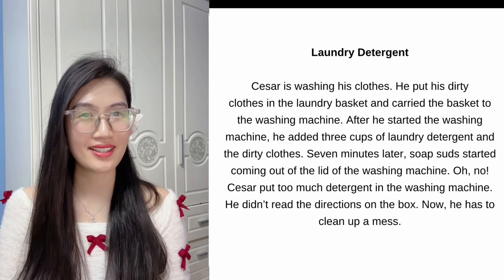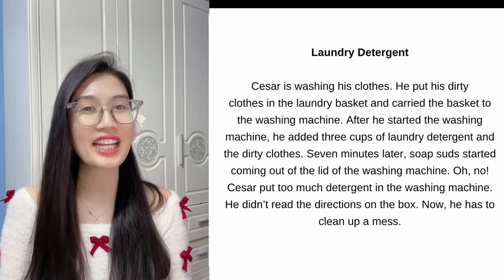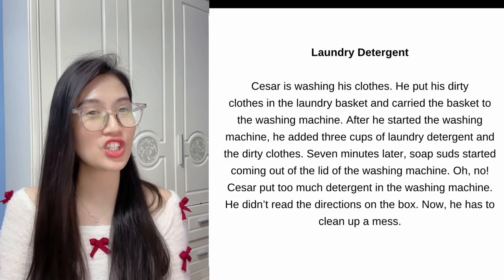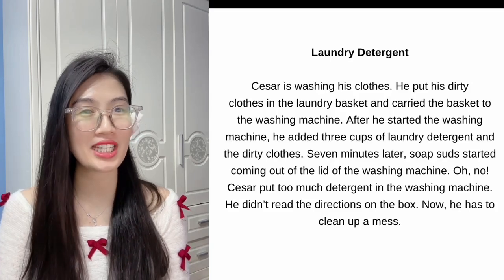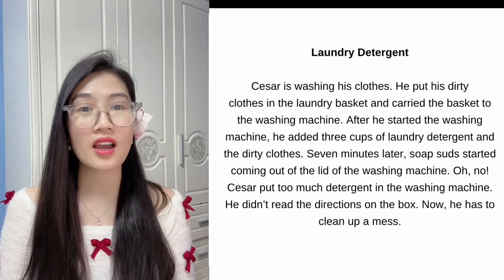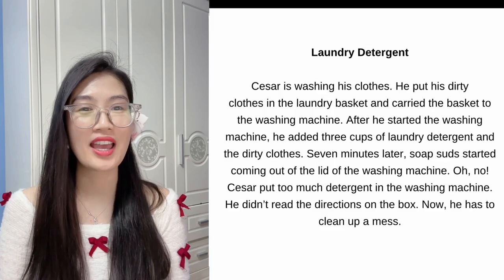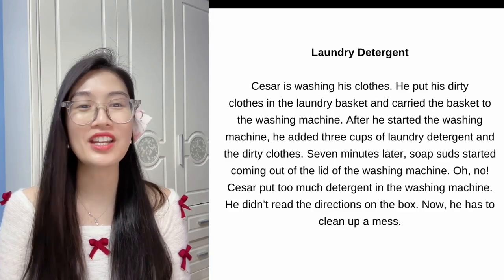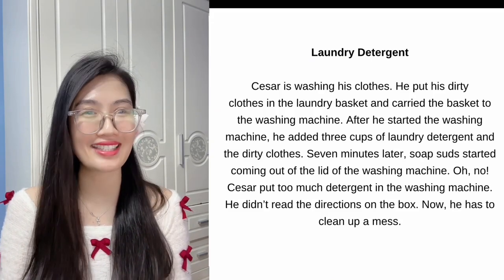Luyện Đọc Cùng Cô Hằng "Laundry Detergent"